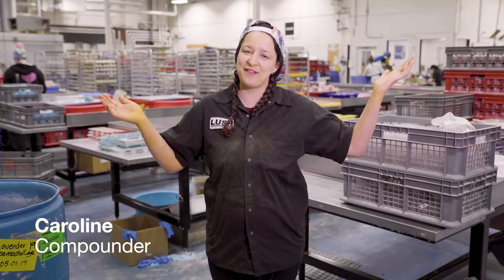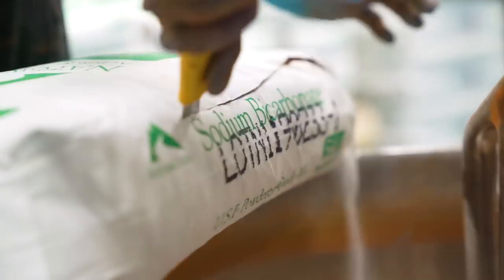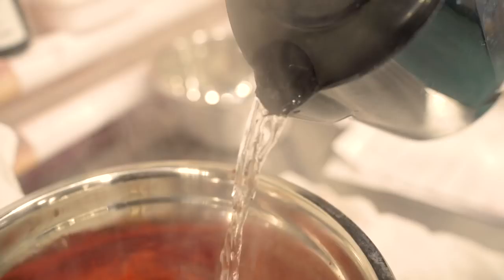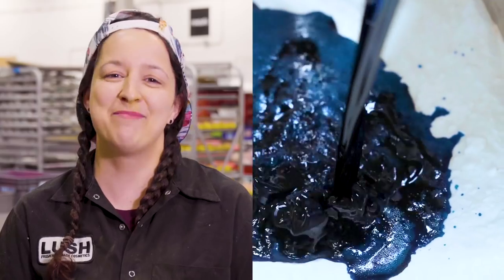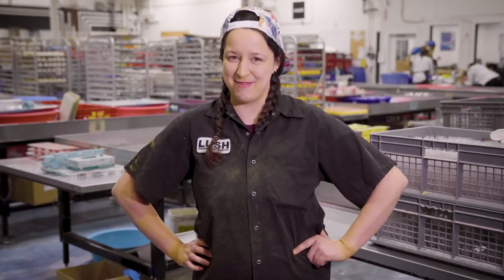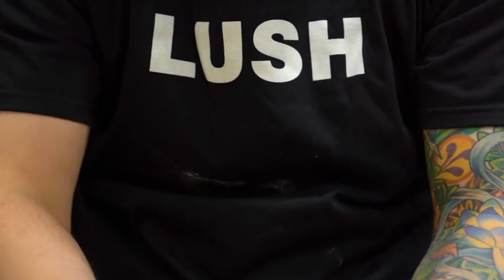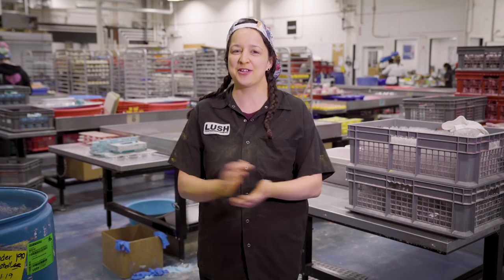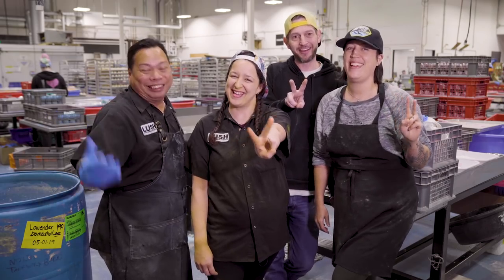Lush How It’s Made: Groovy Kind Of Love Bath Bomb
Caroline and Gladice are here to show you how we make the multicolored wonder that is Groovy Kind Of Love Bath Bomb.

Find peace and love in the tub with this fragrant harmony of grounding rosewood oil, uplifting bergamot and sensual ylang ylang. We blend each color by hand and then press them together so you can bathe in every shade of the rainbow and feel just as vibrant.

Watch the video to see exactly how we make it!

Can't choose just one? Use our Bath Bomb Finder

Lush makes fresh, handmade cosmetics including bath bombs, bubble bars, dry shampoo, shower gels, shower smoothies, luxury bath oils and more for all your bath, haircare and skincare needs. We’re also proud to support charities who work tirelessly to make the world a better place for people, animals and the environment through our Charity Pot program. Learn more about the organizations we work